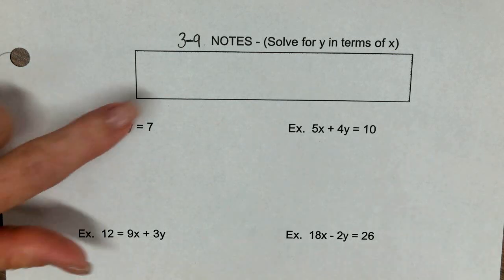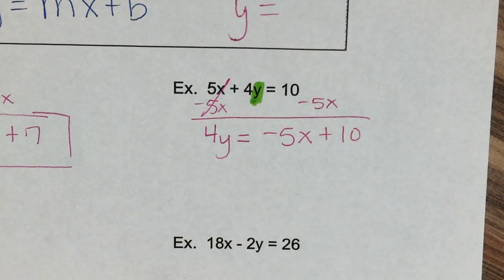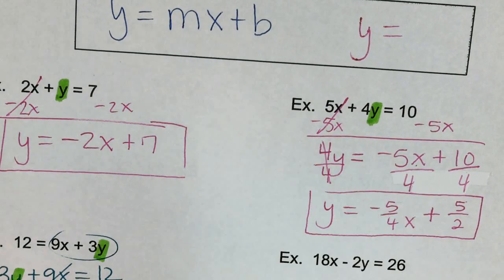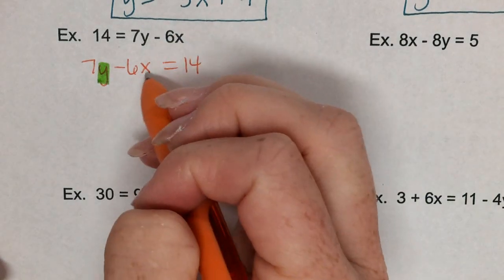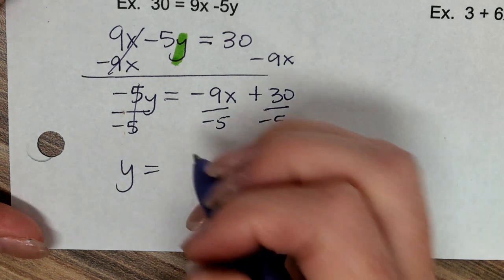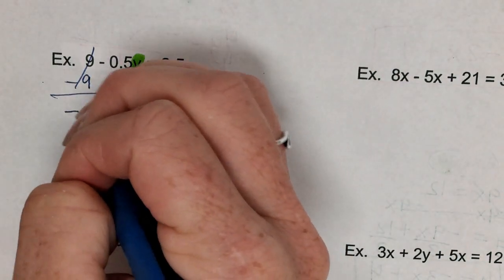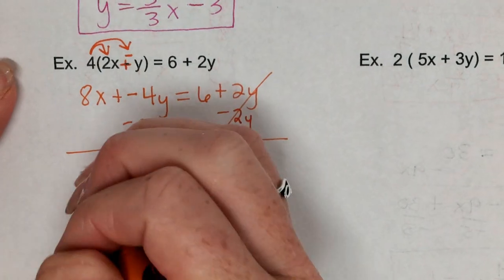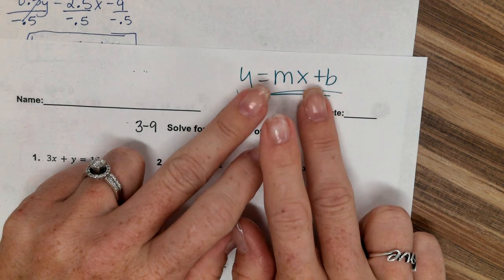Algebra 3-9 Solve for y in Terms of x